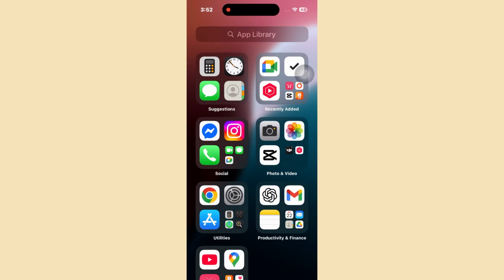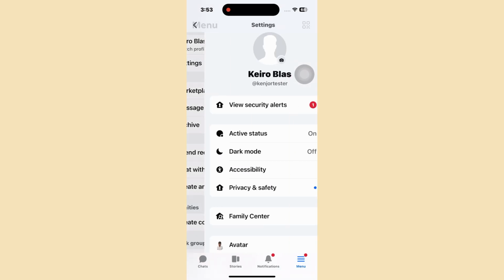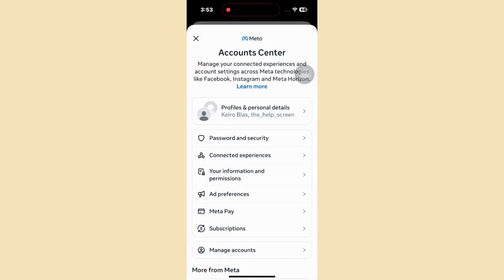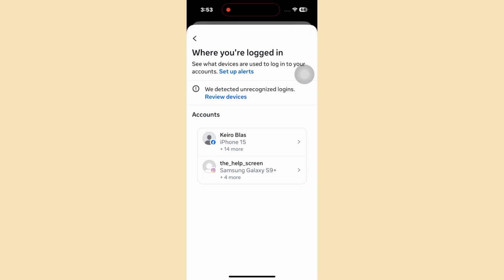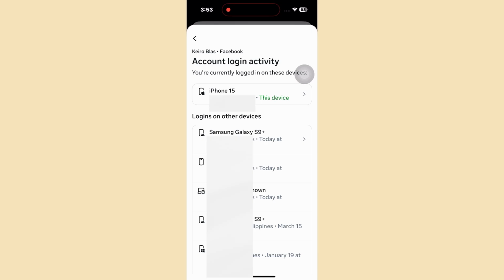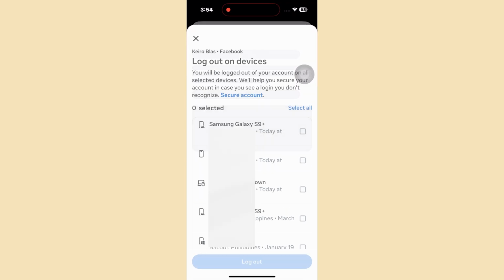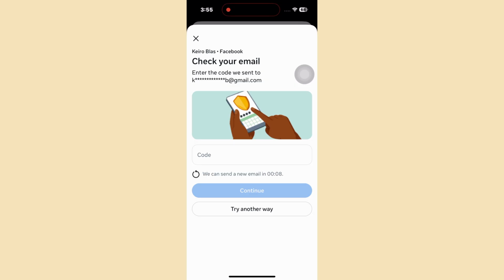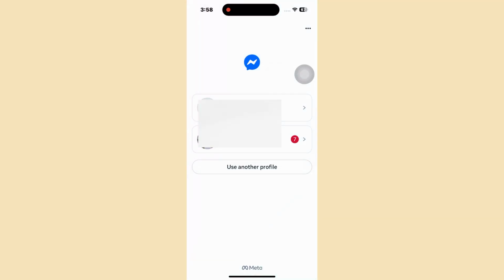How to Log Out of Messenger on iPhone – Step by Step Guide!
In this DelftStack tutorial, we'll show you the easiest way to log out of Messenger on your iPhone. Whether you're switching accounts, securing your device, or just want to sign out temporarily, this step-by-step guide will help you do it quickly and safely.

🔹 What You'll Learn in This Video:
✅ How to open the Messenger app and navigate to the menu.
✅ Accessing Settings and Account Center on Messenger.
✅ Using Password & Security to find login activity.
✅ How to select your iPhone (or other devices) to log out.
✅ Confirming log out through email verification.
✅ Tips to ensure your account stays secure after logging out.

📌 Timestamps ⏱
00:00 - Introduction
00:03 - Accessing Messenger on iPhone
00:10 - Opening the Menu and Settings
00:28 - Navigating to Account Center
00:36 - Password & Security and Login Activity
00:56 - Selecting Device to Log Out
01:17 - Logging Out and Email Confirmation
01:39 - Final Check and Conclusion

Logging out of Messenger on iPhone isn't always straightforward, especially with the new Facebook Account Center setup. By following this tutorial, you'll:

Protect your personal messages and account.

Log out safely from shared or public devices.

Learn the quickest way to manage device logins.

Turn on 🔔 notifications so you never miss an update!